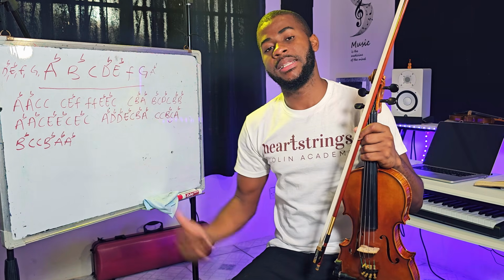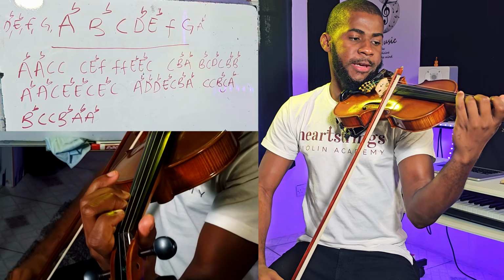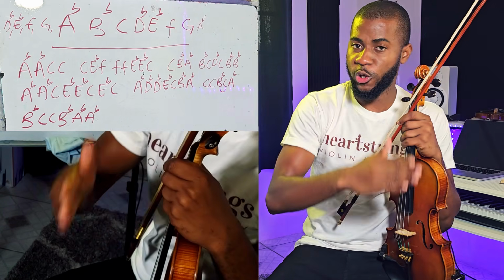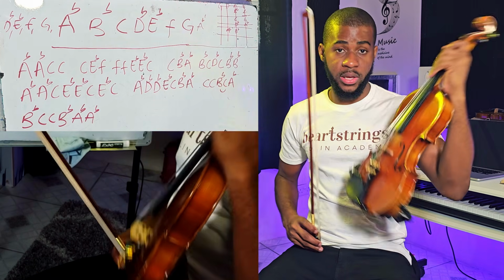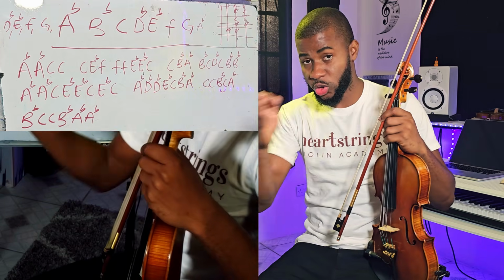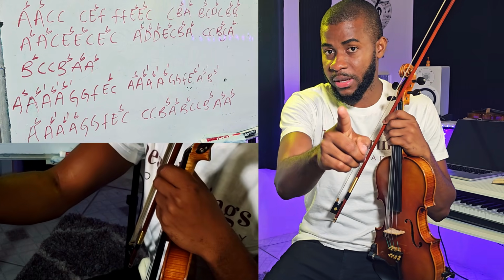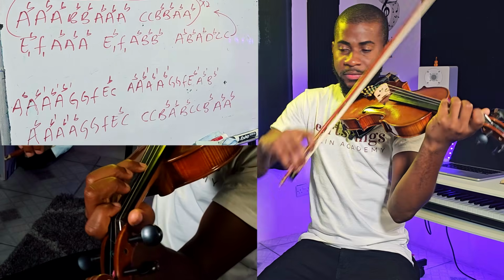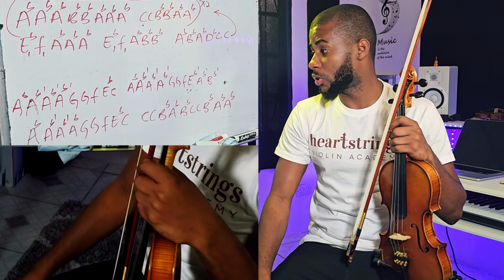How To Play Goodness Of God On Violin WITHOUT Sheet Music - Easy Violin Tutorial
In this video you'll master How To Play Goodness Of God on the violin without the need for any sheet music. This is a violin tutorial for the violin beginner that is just a couple of months in as well.

Welcome back to the Channel. If this is your first time on Heartstrings Violin Academy, I am Samuel Toka, and I bring you the best violin tutorials, lessons, tips and tricks.

Let me know what you want to see more in the comments below.

🔥 If you are looking for a step by step program that guides you from getting an instrument to mastery of it, having me coaching you every step of the way, then this is for you.

🔥 Looking for Notes, Sheets, Play-alongs, and Easy Tutorials to popular songs, then this one is for you.
20 OF THE ALL TIME MOST POPULAR SONGS (Beginner to intermediate)👇🏼